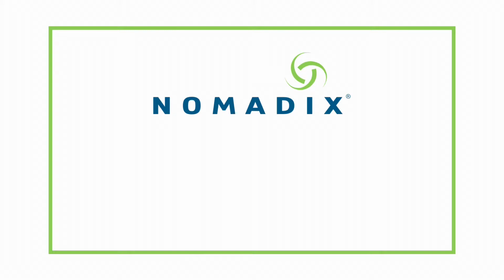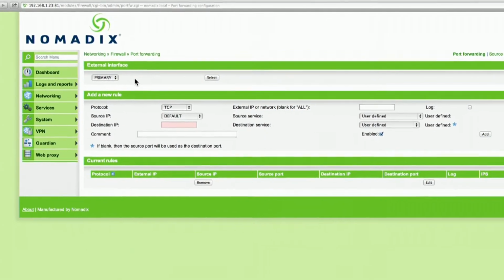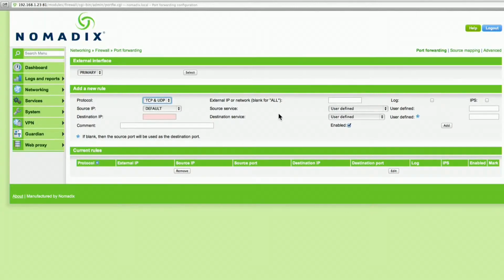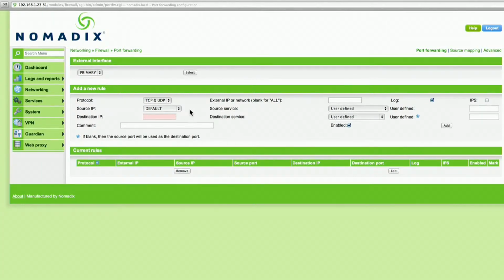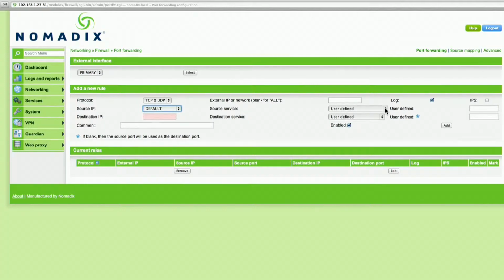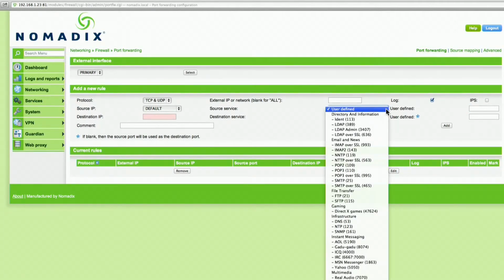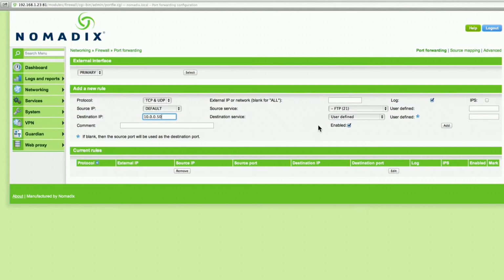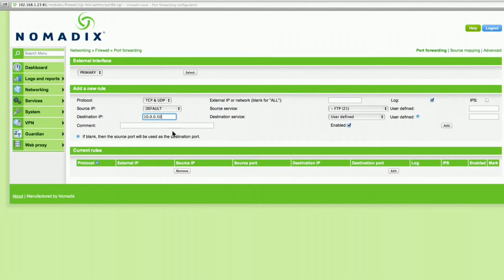NITO - How to Port Map